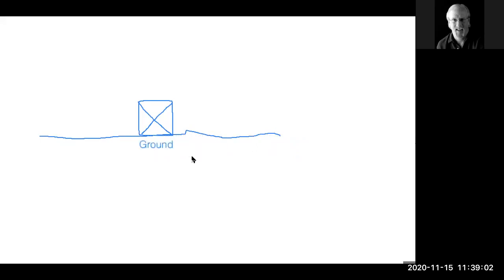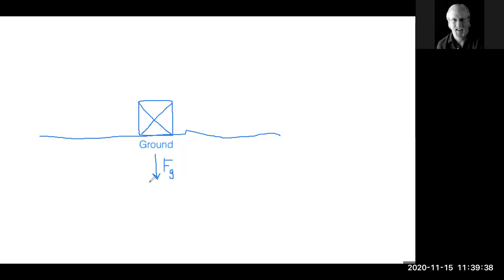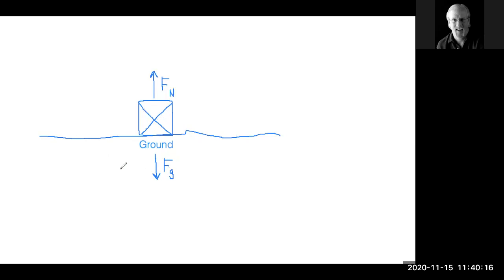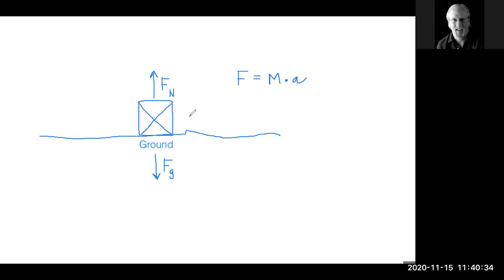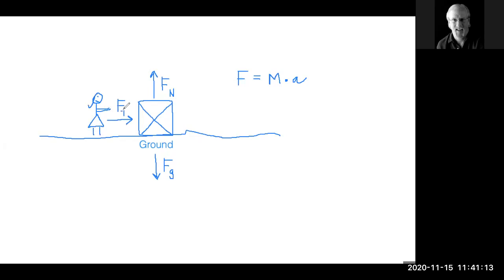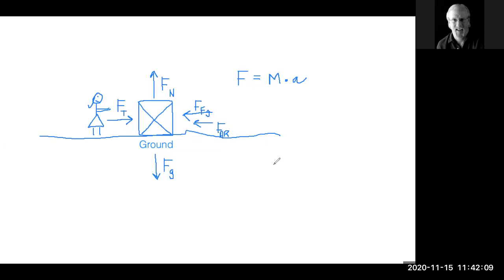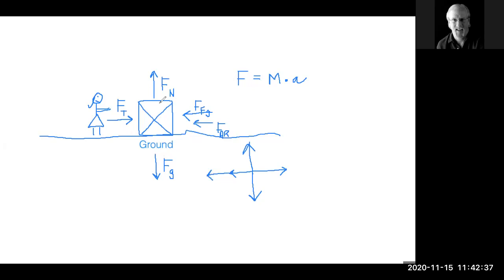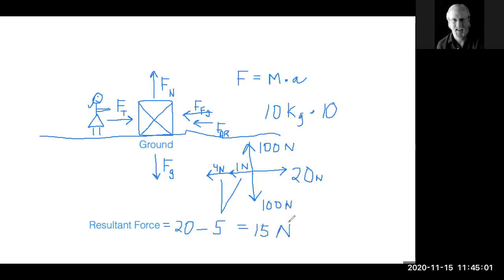Unit 4 Force Free Body Diagrams 2